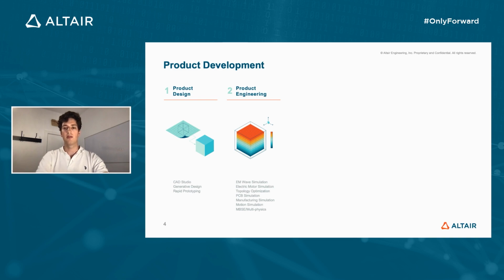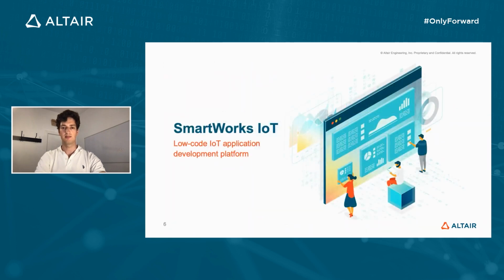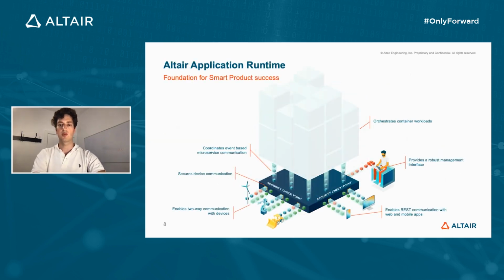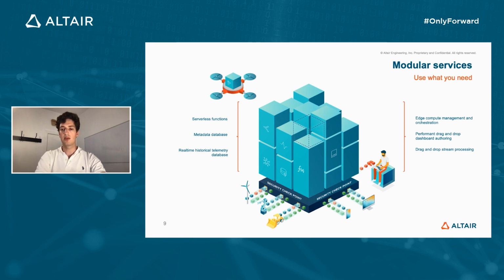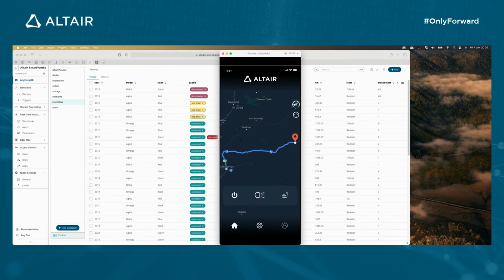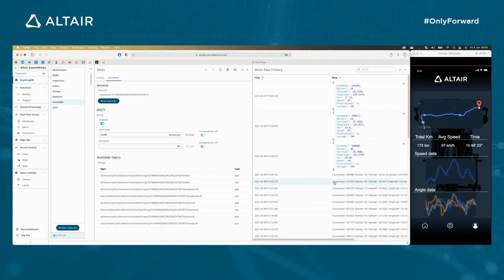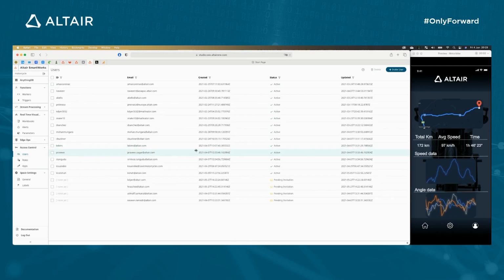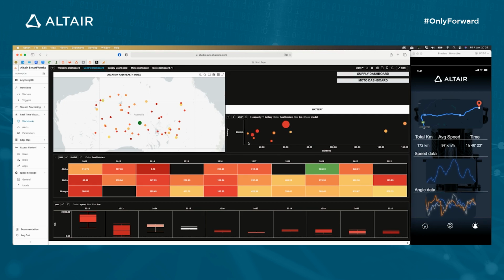Build Industry Shaking Smart Product Ecosystems with Less Risk - Altair SmartWorks IoT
Altair SmartWorks IoT je sada nástrojů pro vývojáře chytrých výrobků a zařízení připojených k internetu tedy pomocí technologií internetu věcí. V tomto videu se dozvíte, jak vypadá vývoj webových a mobilních aplikací na platformě Altair SmartWorks.

SmartWorks IoT má vše, co potřebujete k rychlému vytváření škálovatelných, zabezpečených zákaznických webových a mobilních aplikací, které se připojí k vašim chytrým produktům. Odborně vytvořeno pro vývojáře vývojáři.